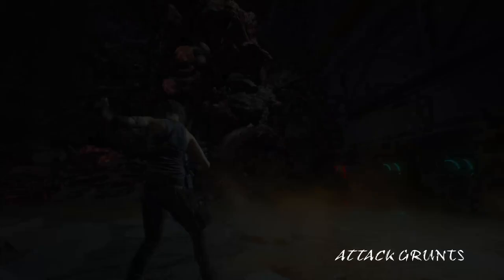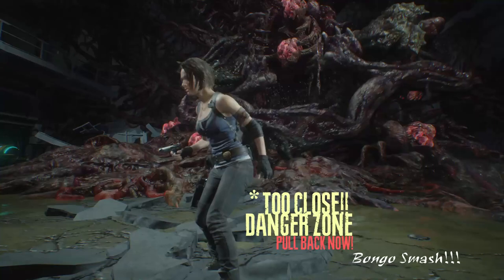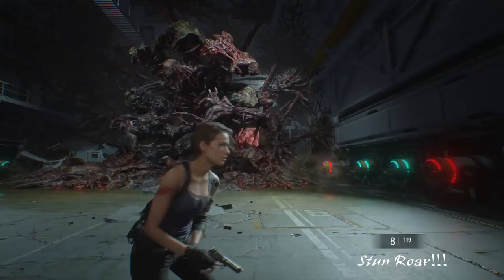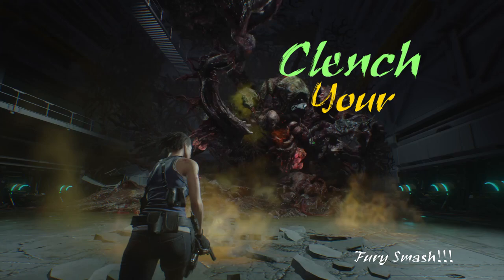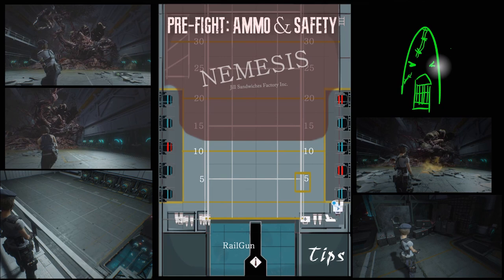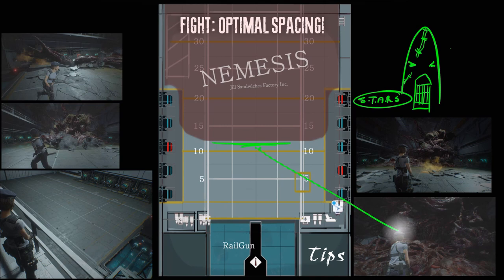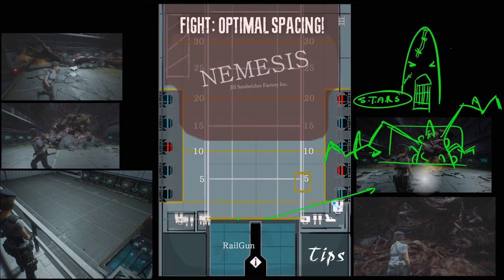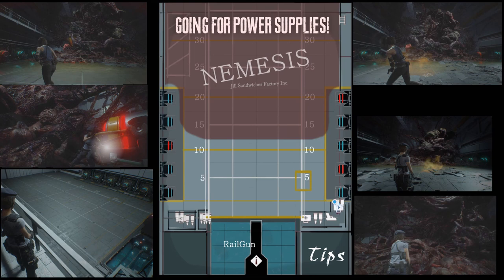How to Dodge Final Nemesis: INFERNO | No Manual | No Rocket | Resident Evil 3 Remake (PS4)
So you have no S.T.A.R.S manual, no rocket launcher, you playing on Inferno Difficulty and you have to fight Final Nemesis? Don't worry, I got you. Lol, hopefully!

This video guide references PS4 gameplay but I am sure the tips and tricks in this guide applies to every other platform. You will learn Final Nemesis' attack patterns and how to prepare yourself for what ever comes in the fight. Hope this video helps those who are struggling with this boss battle. Enjoy!

➧➧Timecode:
  0:07 | Intro
  3:15 | Pre Attack Cues
  4:05 | Dodging Bongo Smash
  6:43 | Dodging X-Smash
  7:37 | Dodging Stun Roar
  9:34 | Dodging Dripple Smash
11:20 | Dodging Fury Smash
12:32 | Dodging Arm Sweep
14:17 | Tips: Ammo & Safety (Pre Fight)
15:41 | Tips: Optimal Spacing
17:49 | Tips: Avoiding Push Smash Pull Move
19:28 | Tips Avoiding Arm Sweeps
21:11 | Tips Going for the Power Supplies
25:34 | Outro
27:47 | Bonus: Putting It All Together (No Commentary Gameplay)

➧➧Music
All music in this video are owned and are of works created by
Capcom Sound Team.

☌ Tracks in order of use:
Sadness and Regret
Save Room
Staff & Credits

☌ Music composed by Kota Suzuki, Azusa Kato, Ryo Koike, Masami Ueda, Takayasu Sodeoka, Saori Maeda, Takumi Saito, Jeff Broadbent, Zhenlan Kang. Music arranged by Masami Ueda, Azusa Kato, Kota Suzuki, Corey Chan, Jeff Broadbent.

➧➧Main Fonts used in the video:
☌ Resident Evil 3 Remake Font
by Snakeyboy | Peter Jonca

➧Thank you for creating this remake capcom. It did not grab the scares and feels as I would have liked but the challenge of Inferno got me captivated.